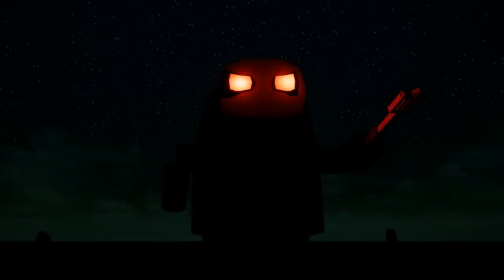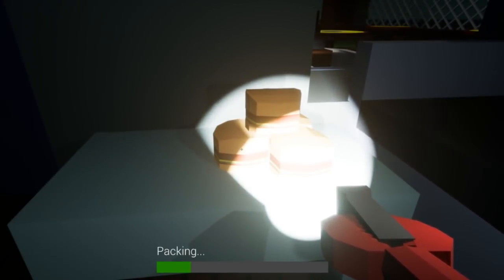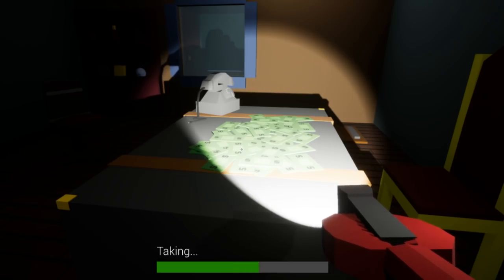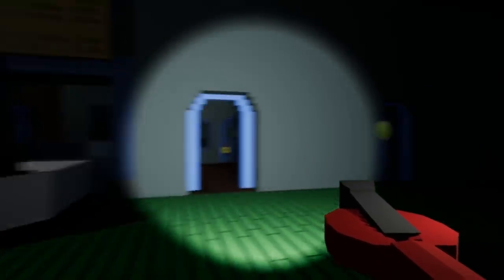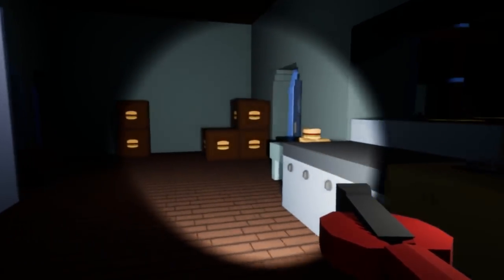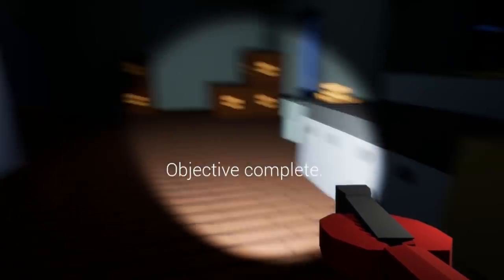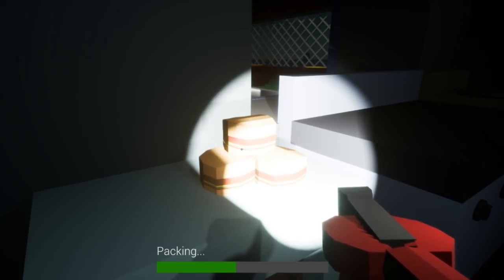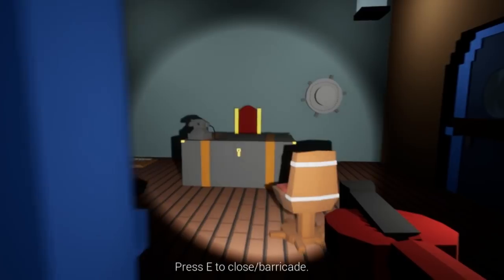3:00 AM at the KRUSTY KRAB! [Grapefruit Plays]